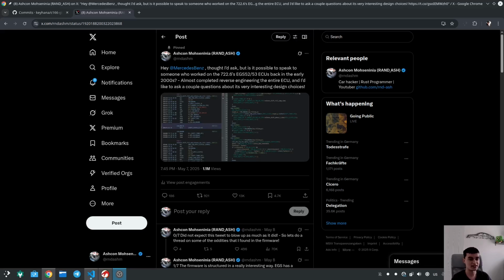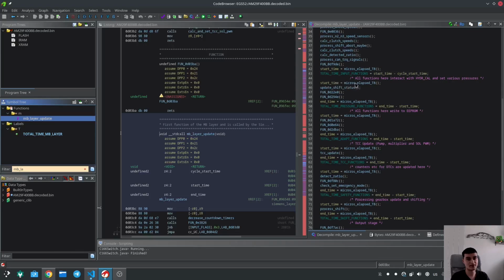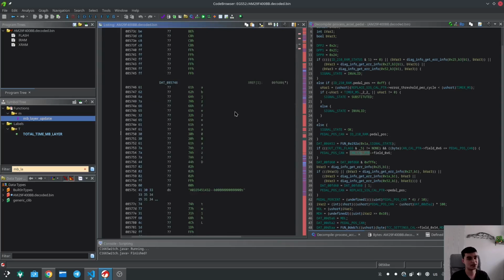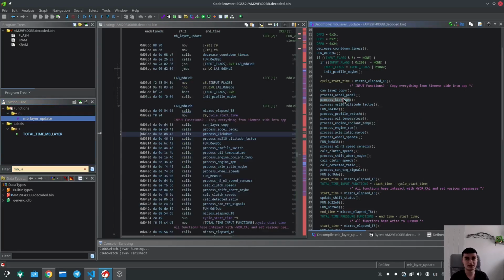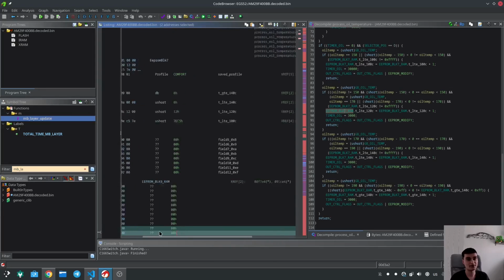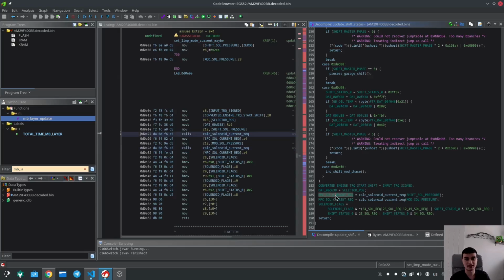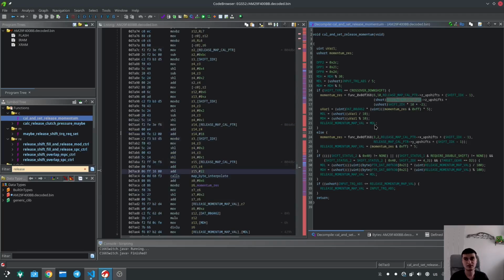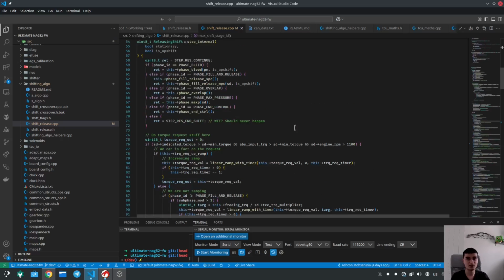Reverse engineering EGS52 to unlock many secrets of its inner workings!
After many months of reverse engineering EGS52, here are some of the cool secrets I found as to how it works, and what this all means for the Ultimate-NAG52 project moving forward!

## Discord server!